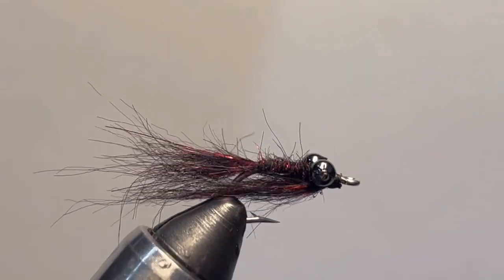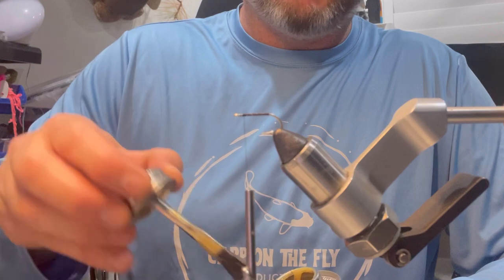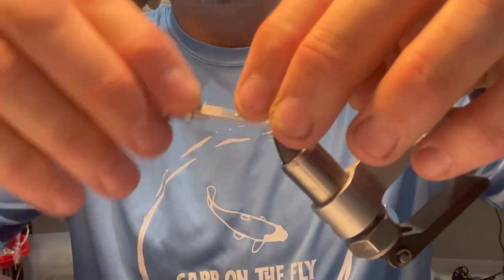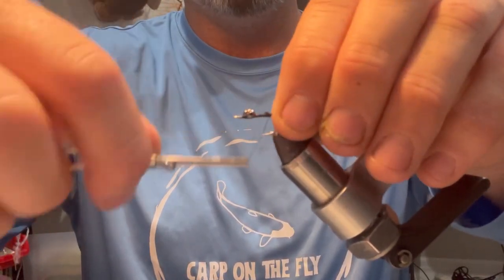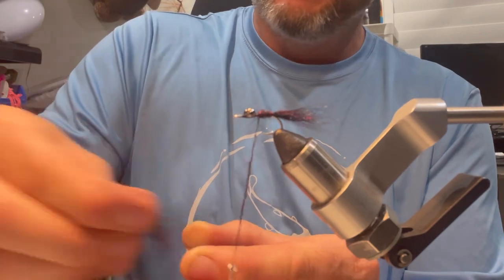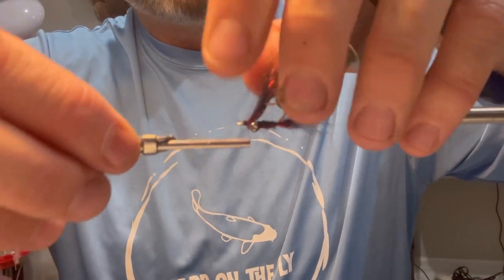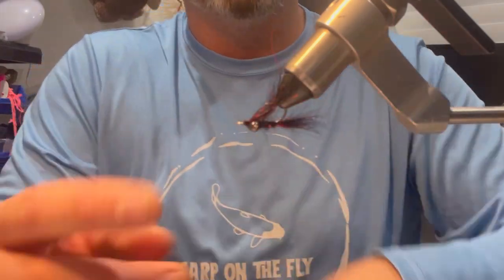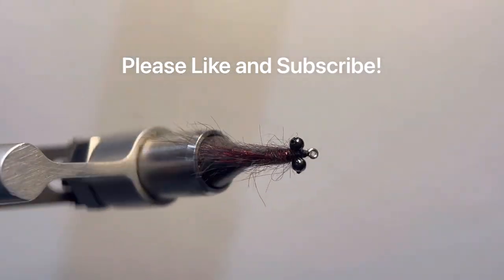BS Simi Seal Leach - Top Carp Flies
Carp flies should be simple and impressionistic. This extremely simple pattern imitates both a leach and damsel and flat out catch fish.

Carp on the Fly Channel is dedicated to bring the best visual content of Carp Fly Fishing. The channel will occasionally have other content, the primary focus will be Carp Fly Fishing.

What are the goals of Carp on the Fly Productions?
The first and most important is educate about Carp. How Carp live, feed, and interact with the environment.
The second is to inspire people to want to fly fish for Carp.
The third is to educate and review the equipment that can be used for Carp.
And finally, to get people to respect these amazing fish.